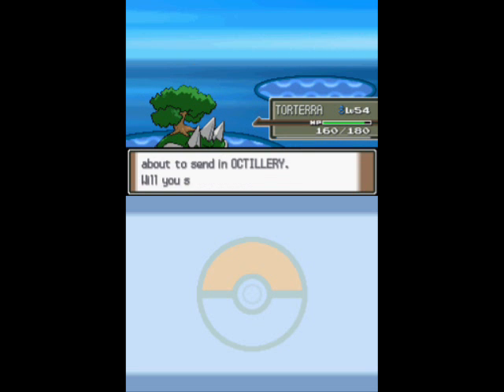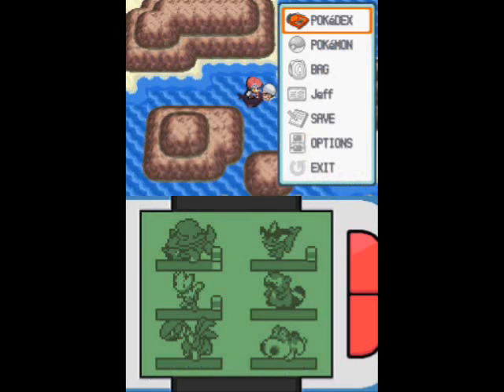Let's Play Pokémon Platinum - Part 56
Sea routes, how I love thee... did I say love? I meant loathe. Oh well, at least there are only five in this game. And they mean more random banter! Today on Slowflake rambles on about random stuff: my preference for tank Pokémon, aspiring LPers and other video makers asking me for advice, and harassment from phishing sites.